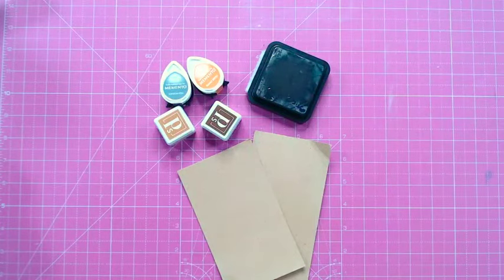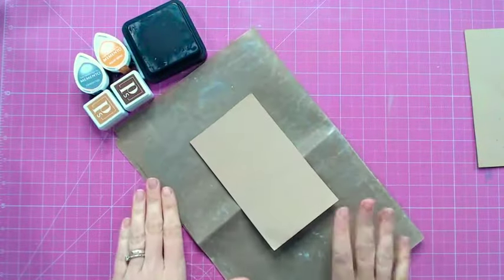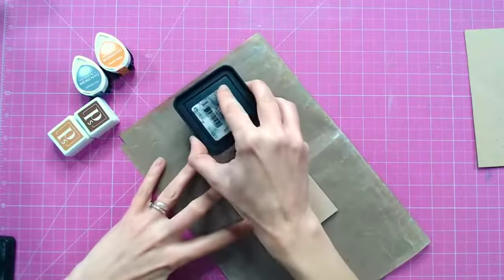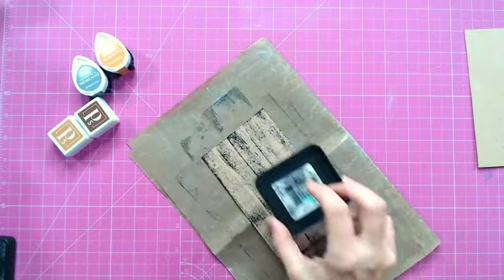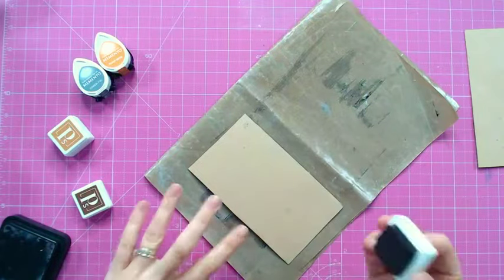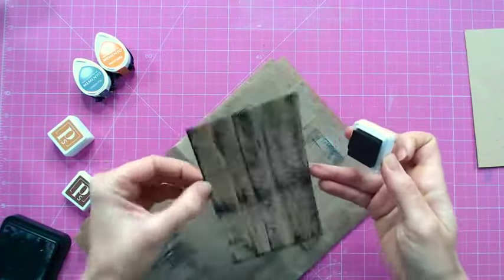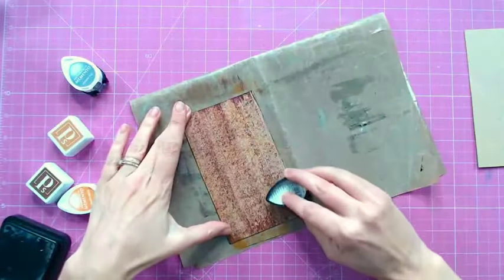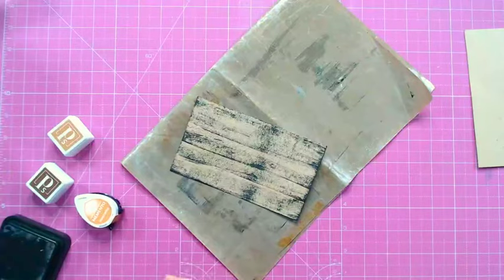3 Minute Cardmaking Hack | How to Create Woodgrain Texture in Your Papercrafts | CraftStash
Today, Lou Collins our crafting queen shows you her top tips for creating a woodgrain effect using tools that you might already have in your craft stash at home. This simple technique is one we're certain you'll love!

Let us know what you'd like to see from Lou next in the comments.